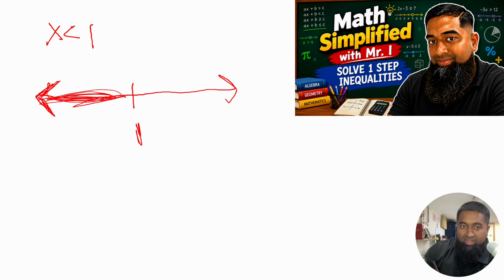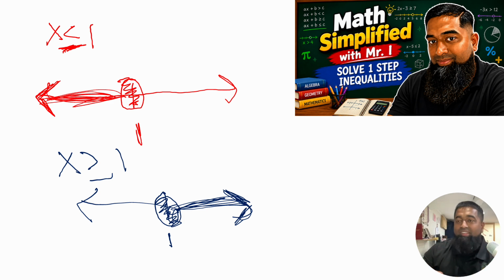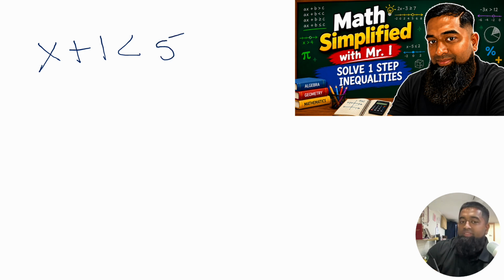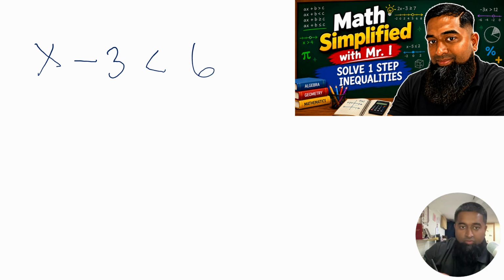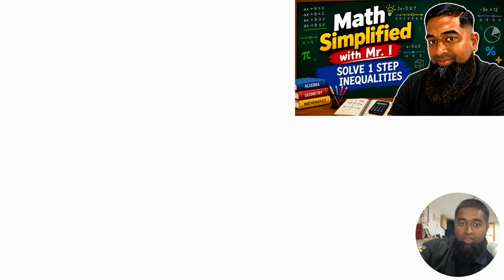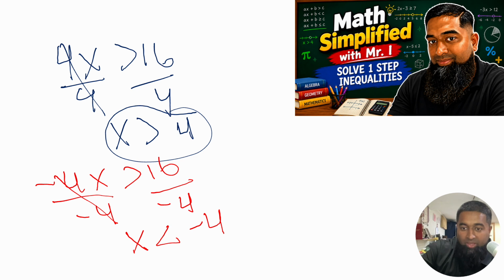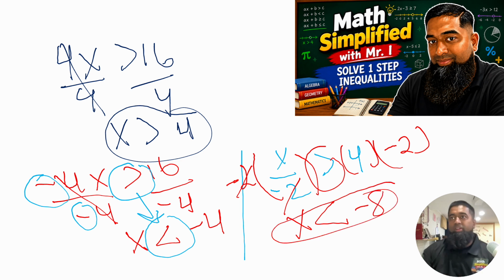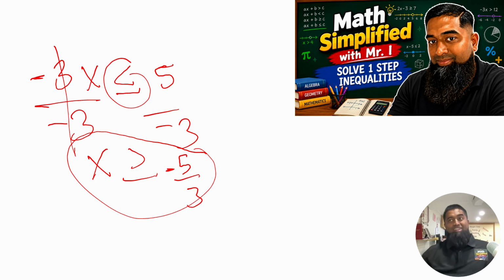Solve 1 Step Inequalities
Let's talk about how to solve 1 step inequalities...

This channel is intended solely for educational and instructional purposes. The videos provided are designed to offer additional examples, explanations, and optional math support for students and anyone interested in learning mathematics.

Important Information
All videos and materials on this channel are optional supplemental resources and are not a substitute for classroom instruction, assigned coursework, tutoring, or individualized academic support.
No academic advantage, extra credit, or special treatment will be given to subscribers or viewers.
Comments are disabled or restricted to maintain a safe and professional learning environment.
The methods and explanations presented may differ from those used by individual teachers, schools, districts, textbooks, or curricula.
While every effort is made to provide accurate and helpful instruction, mathematical errors, omissions, or typographical mistakes may occasionally occur despite careful review.
Viewers are encouraged to independently verify solutions, check their work, and consult additional resources or qualified educators when necessary.
Mr. I does not guarantee academic success, improved grades, test scores, or any specific learning outcomes. Individual results depend on many factors, including effort, study habits, attendance, practice, and classroom participation.
By using this channel, viewers acknowledge that the instructional materials are provided for informational and educational purposes only.
Mr. I shall not be held liable for any errors, omissions, misunderstandings, academic difficulties, or outcomes resulting from the use or misuse of the content provided.
If an error is discovered, viewers are encouraged to rework the problem, consult other sources, and notify the channel so corrections can be made when appropriate.

Thank you for visiting this channel. The purpose of this channel is to make mathematics more understandable and accessible for anyone interested in learning.